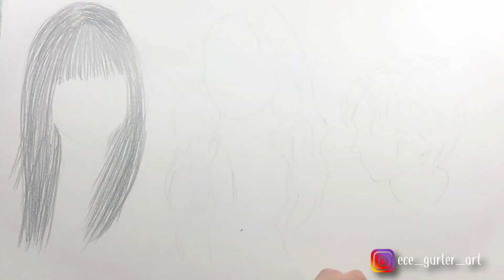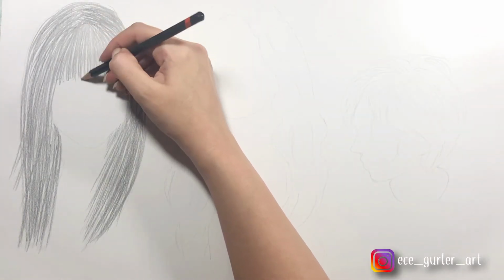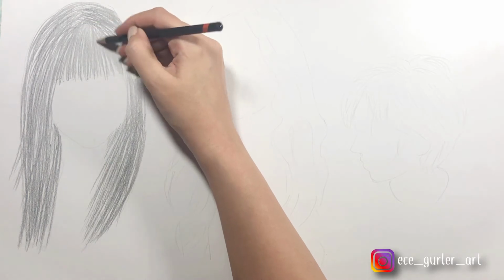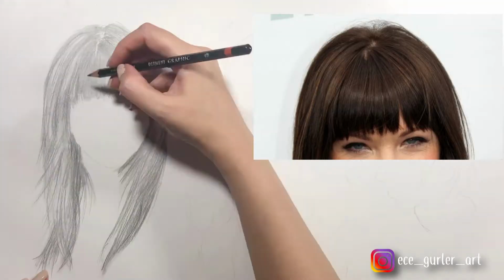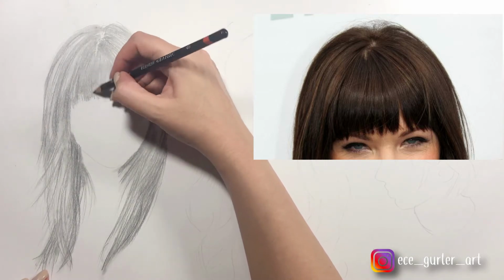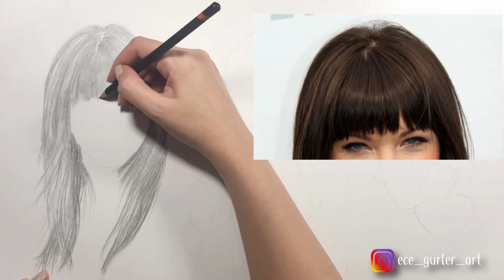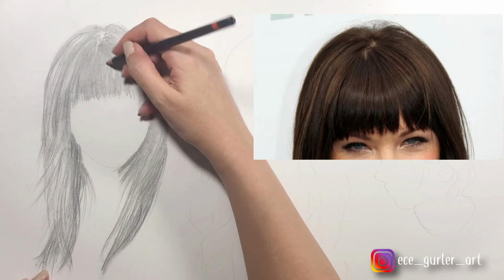HOW TO DRAW REALISTIC HAIR - Women's Hair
In this video, we will see what are the dos and don'ts of realistic hair drawing and how to draw realistic hair. I've chosen to draw long straight, wavy hair and short blond hair for you. Braided hair and men's hair tutorials are coming soon! How do you draw bangs? curls? How do you draw blond hair with a pencil? And more!

Every Tuesday and Thursday I post useful and helpful videos for you!

🖌Here is the list of all the supplies I used in the video:

o Derwent Graphite Pencils
o Blending stumps and kneaded eraser
o Factis 18 Black eraser
o Strathmore Bristol 300 Vellum Paper
o Tombow mono eraser (eraser pencil)

Ece Gurler